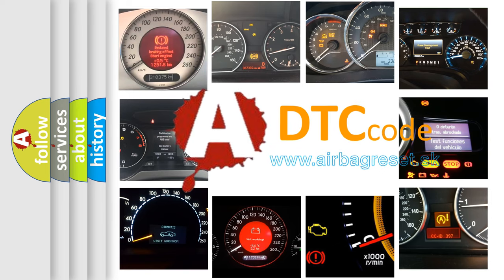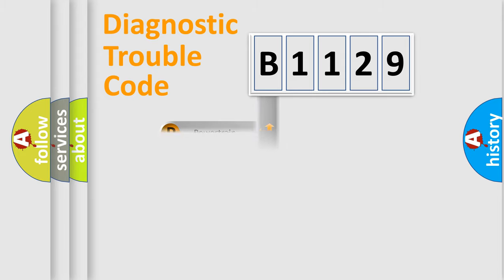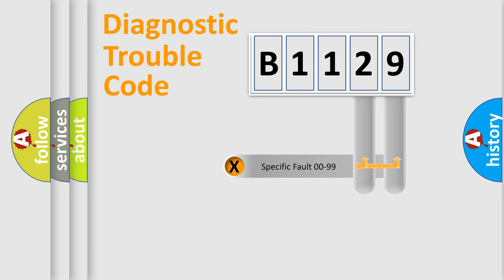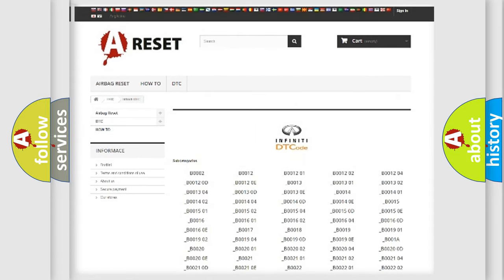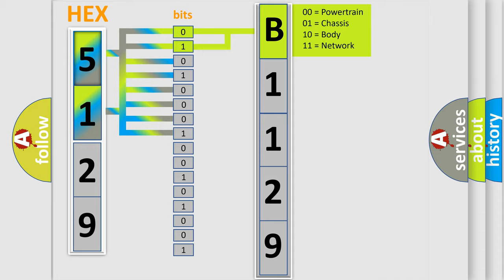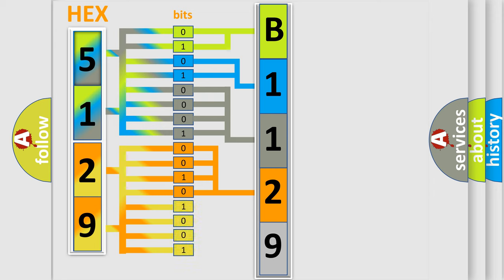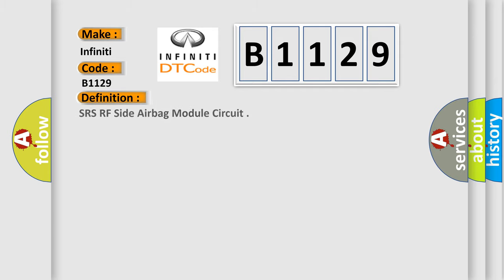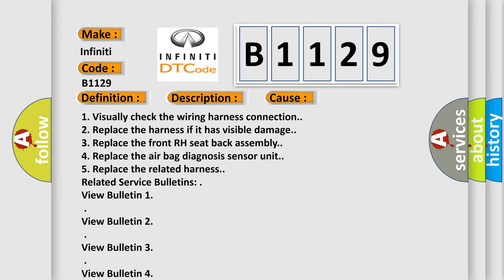DTC Infiniti B1129 Short Explanation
Contents:
0:21 Basic DTC analysis according to OBD2 protocol standard.
1:48 Insight into programming
2:58 A diagnostically understandable description of the Diagnostic Trouble Code
3:05 Basic error definition

Make:
Infiniti
Code:
B1129
Definition:
SRS RF Side Airbag Module Circuit
Description:
Front RH side air bag module circuit is open.
Cause:
1. Visually check the wiring harness connection.
2. Replace the harness if it has visible damage.
3. Replace the front RH seat back assembly.
4. Replace the air bag diagnosis sensor unit.
5. Replace the related harness.